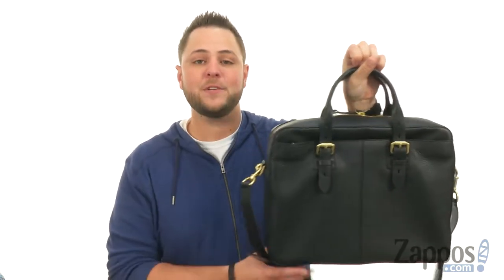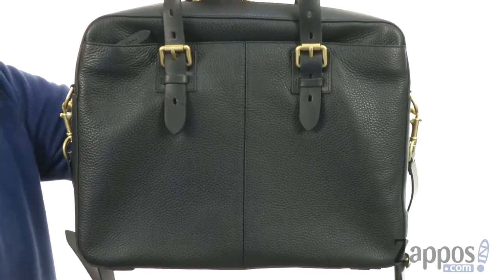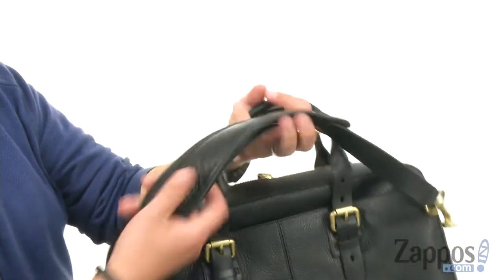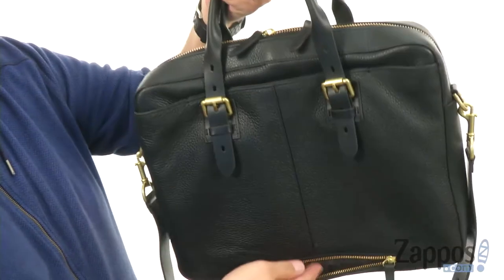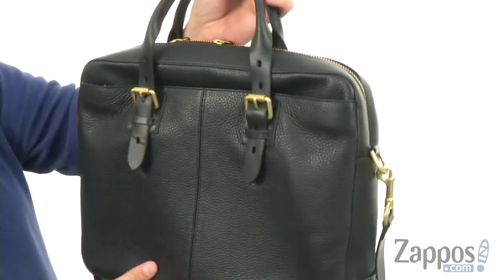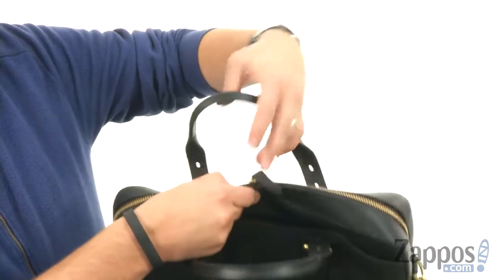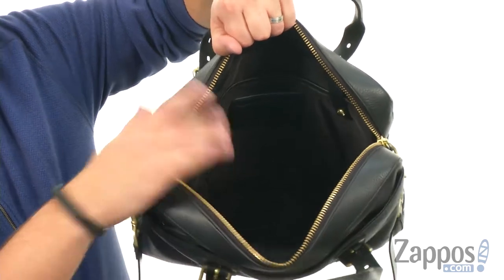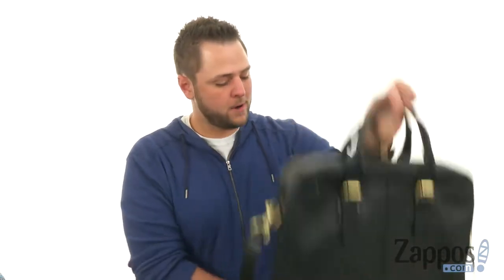Cole Haan Brayton Attache SKU: 9020357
When it's time to get down to business, do it in style with the polished Brayton Attach&#233;.
Zipper closure.
Dual carrying handles with detachable, adjustable crossbody strap.
Exterior front and back zip pockets.
Signature logo embossed detail at side.
Protective detail at base.
Lined interior.
Interior 14" laptop sleeve.
Two interior credit card slots.
Imported.